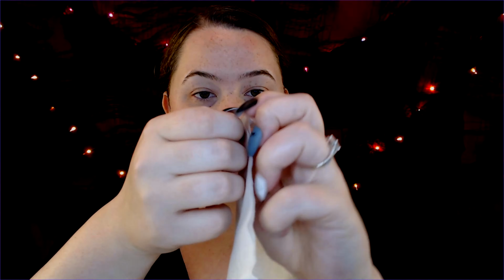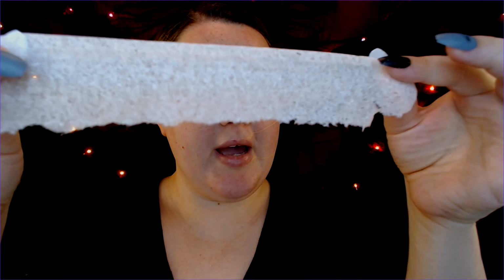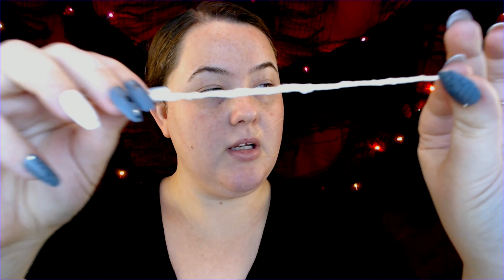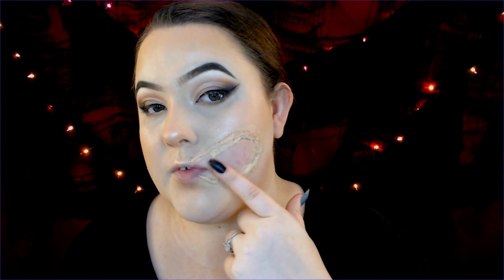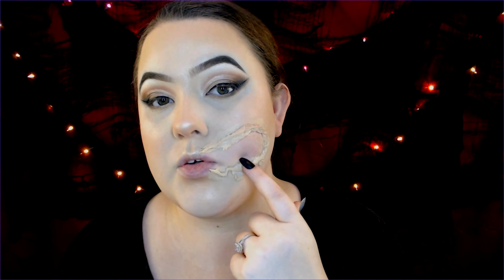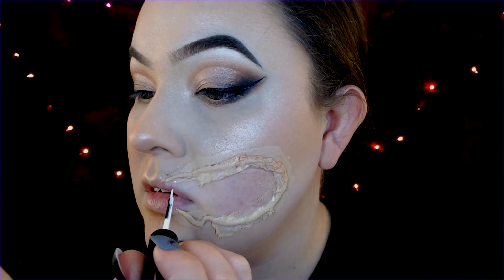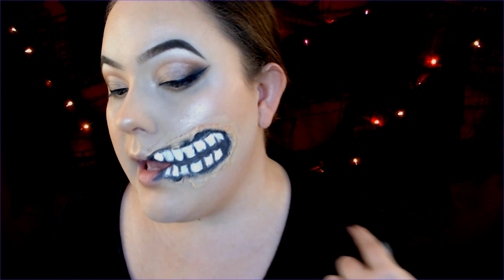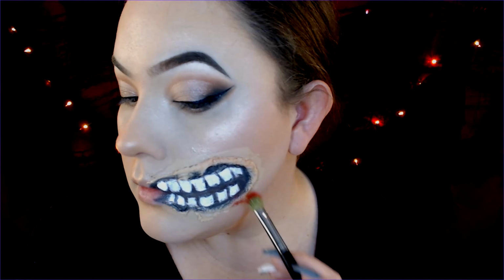13 Days of Halloween!! Day 13: My Glam and Gory Halloween Makeup!! [WARNING!! Lots of SFX blood!!]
This is the last video for my 13 Days of Halloween! I am so sad it's overr! Aren't you?! I hope you all have enjoyed my Halloween looks over the past thirteen, or almost thirteen, days! Thank you so much for going on this challenging and creative journey! I am so happy how this looked turned out and hope you guys love it too! Let me know if you liked this series and if you would like more content like this in the future!!

13 Days of Halloween!!!

Starting October 19th-31st, I will be posting one Halloween makeup look per day until Halloween! I am doing this to challenge myself but to also inspire you guys. Makeup is fun to play with, and I truly enjoy creating! Make sure to tune in everyday during this event to see what look I do next!

Make sure to hashtag your photos and videos with myvividartistry so we can all inspire each other and create together!